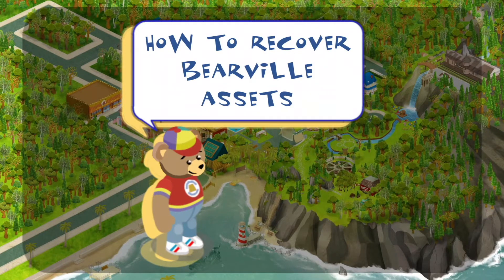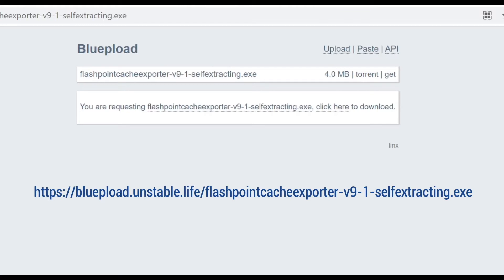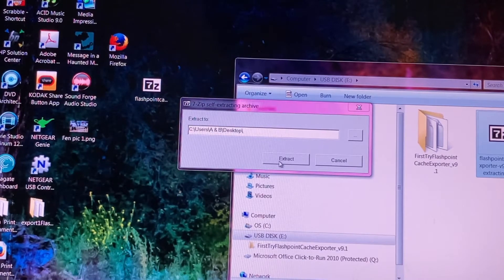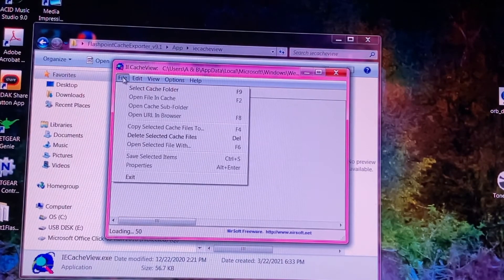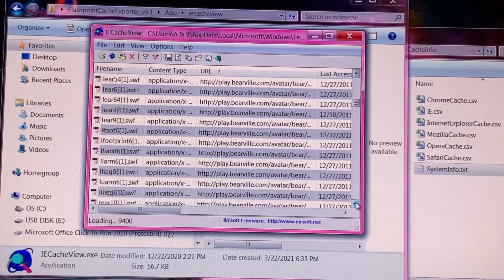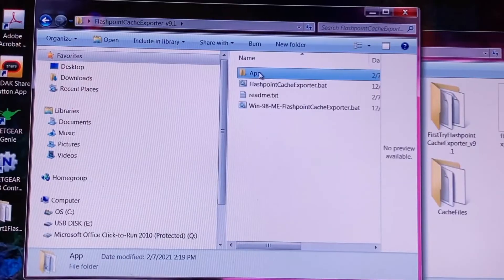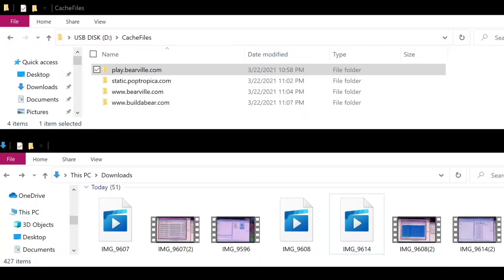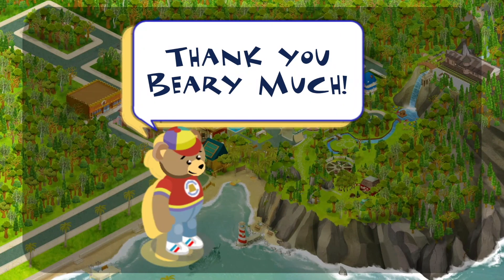Bearville Rewritten Developer Blog Highlight | Cache Recovery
(Additionally, the full documentation for the tool can be found

Once you have finished the steps and recovered your cache, please send your cache dump to one of three friendly developbears on Discord: gocards#5214​, Kaset#4135​, or Ninjser#4258​.